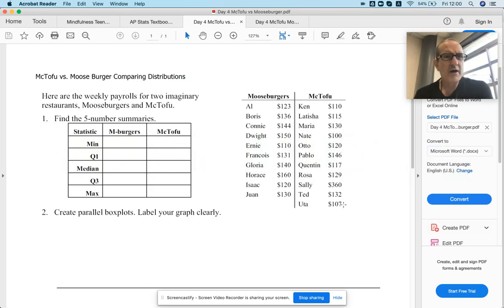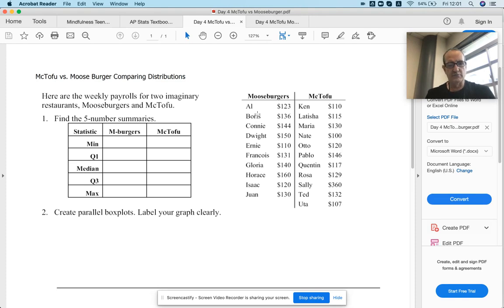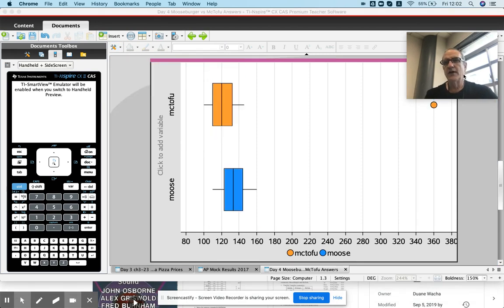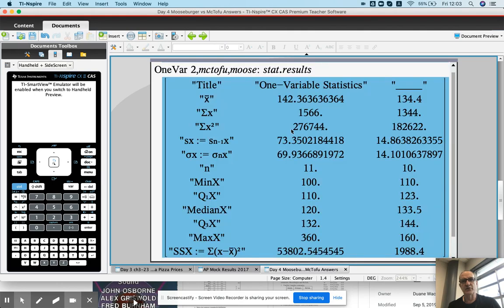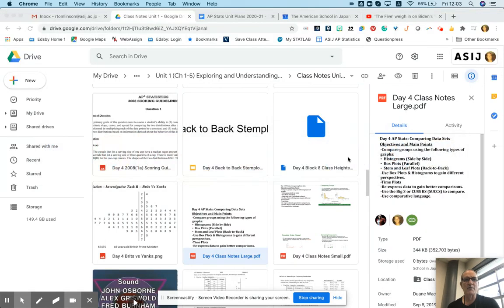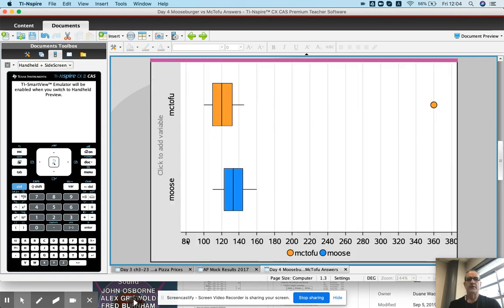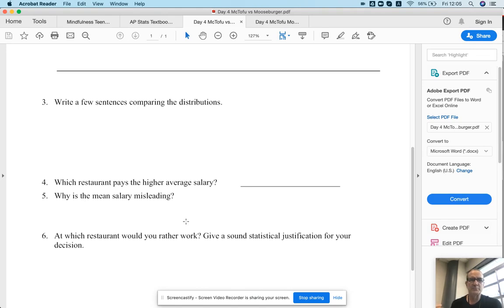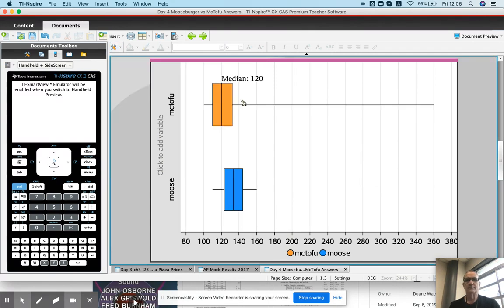Mooseburgers vs McTofu Solution w TI Nspire